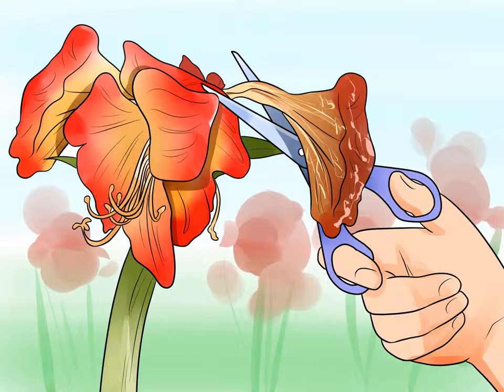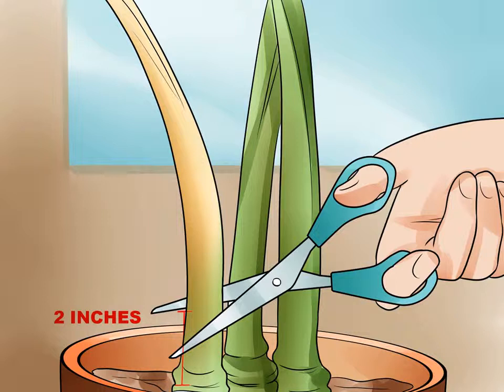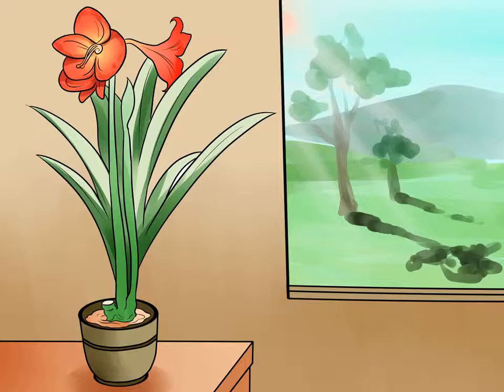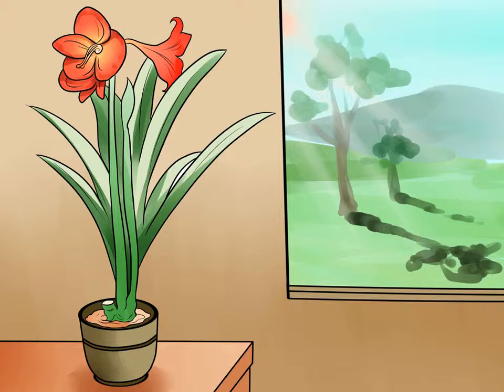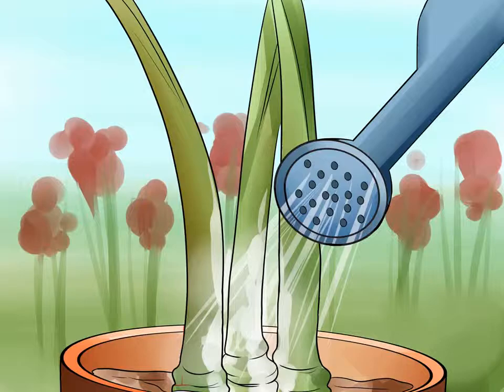How to Get Amaryllis to Rebloom